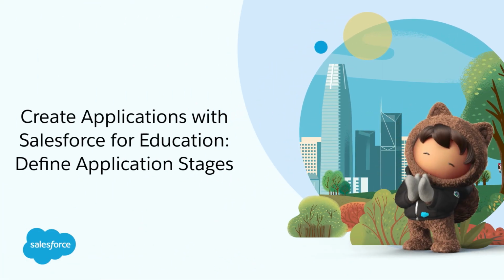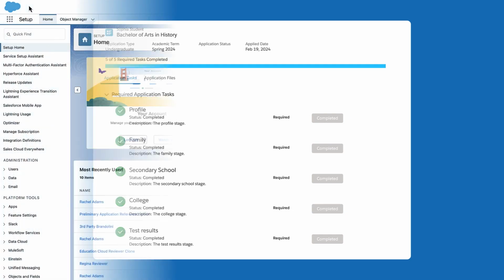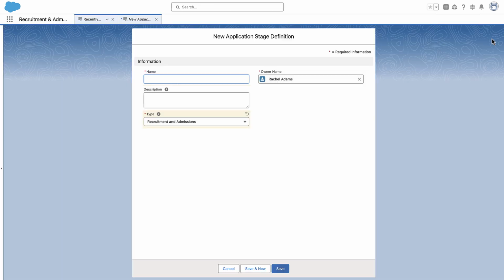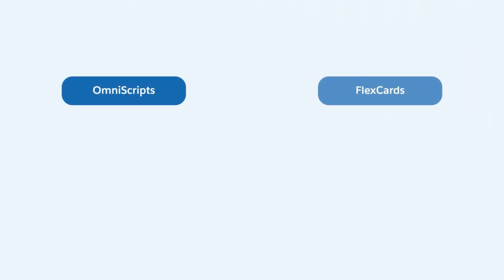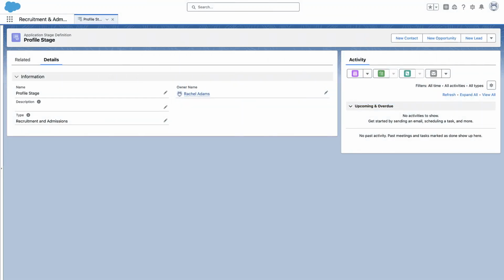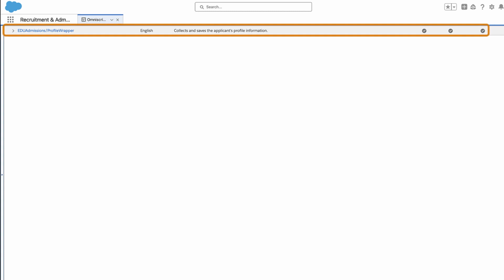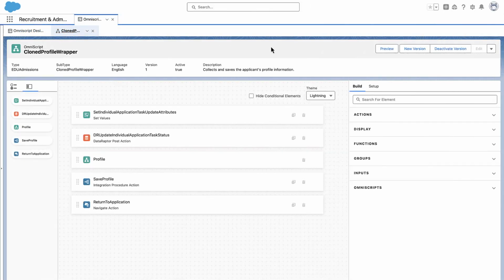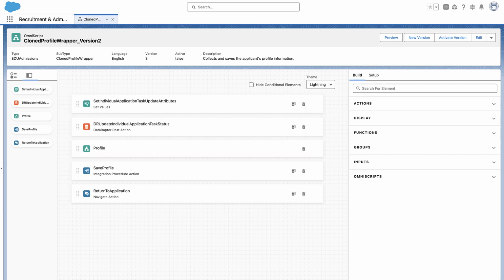Create Applications with Salesforce for Education: Define Application Stages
Create application stage definition records to represent the different stages of your application, and copy and use Education Cloud OmniScripts and FlexCards to collect and show applicant information.